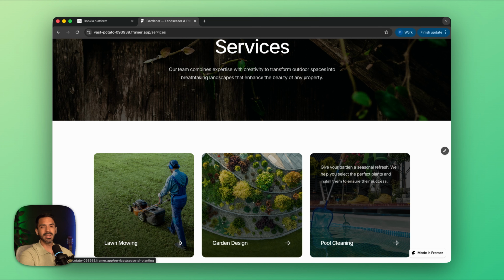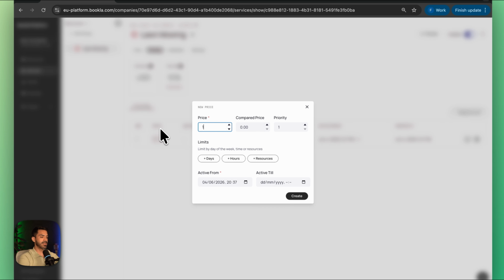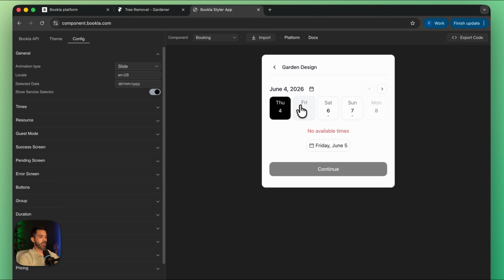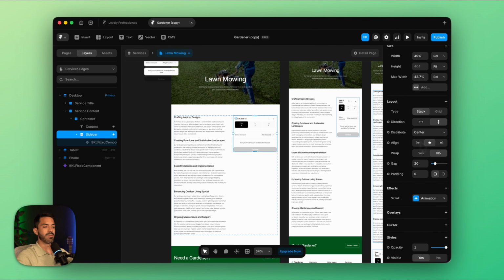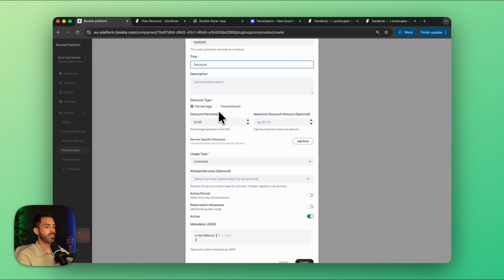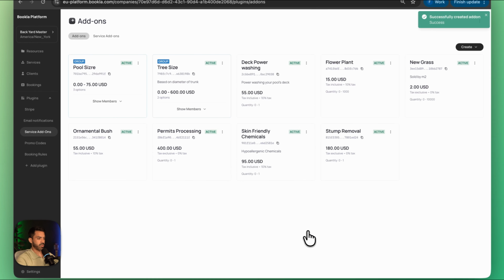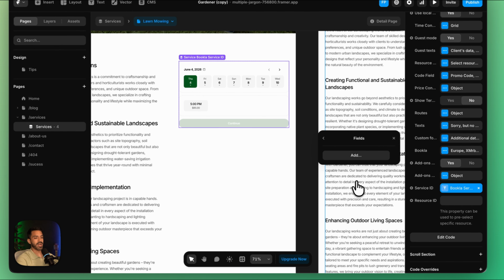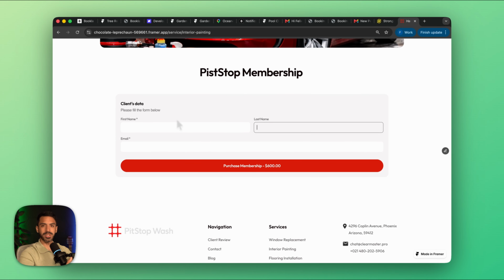How to Build a Landscaping & Pool Cleaning Website with Online Booking (Framer + Bookla)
In this step-by-step tutorial, you'll discover how to create a complete service business website without coding. Whether you run a landscaping company, lawn care business, pool cleaning service, garden design company, tree removal business, or any home service company, this tutorial will show you how to build a website that not only looks professional but also automates your bookings and saves hours of administrative work.

🚀 What You'll Learn:
00:00 Introduction
00:47 Project Overview
04:14 Booking Engine
05:01 Setting Up Bookla
11:58 Testing in Styler
16:46 Building the Website
22:23 Adding Bookla to the Website
27:56 Customizing the Booking Component
29:20 Setting Up Payments
31:31 Creating Promo Codes
32:40 Booking Rules & Policies
34:57 Service Add-Ons
41:58 Email Notifications
46:54 Custom Forms
48:24 Publish & Final Review
53:13 Final Recommendations
54:58 Outro

If you're looking to build a landscaping website, pool service website, lawn care website, booking website, appointment scheduling system, or service marketplace, this tutorial will walk you through the entire process from start to finish.